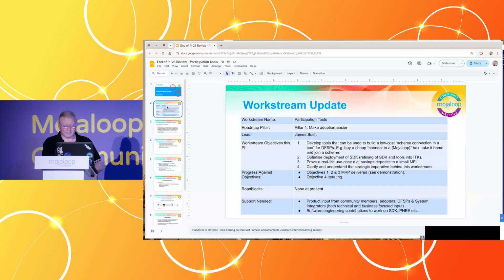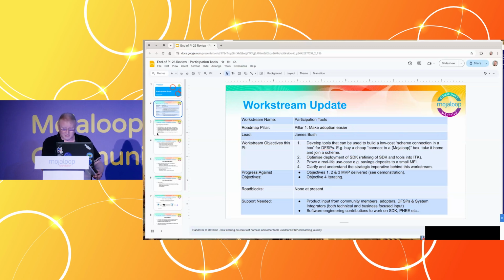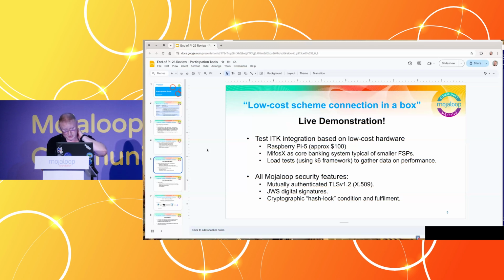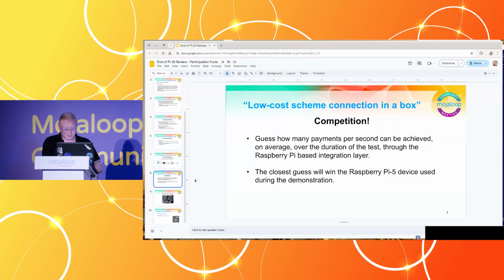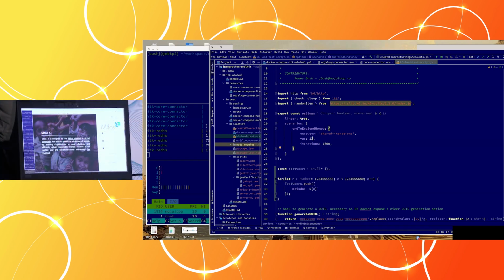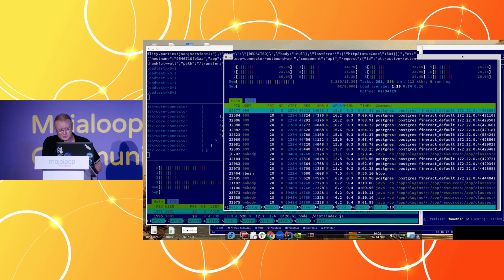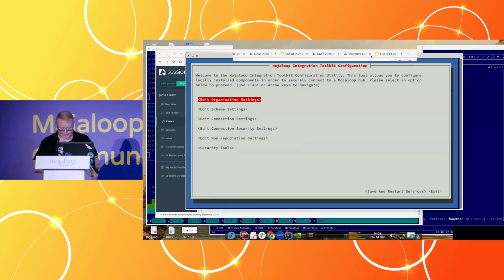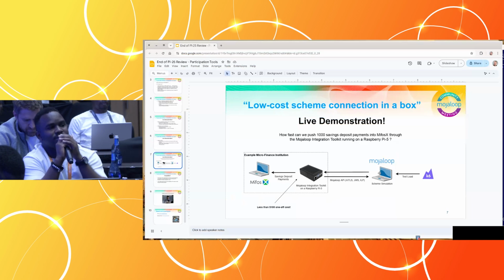Mojaloop - Nov 14 - 10 - Participation Tools - Integration ToolKit (ITK)